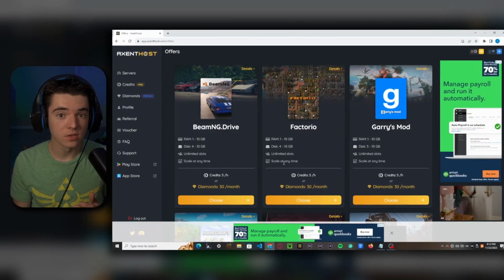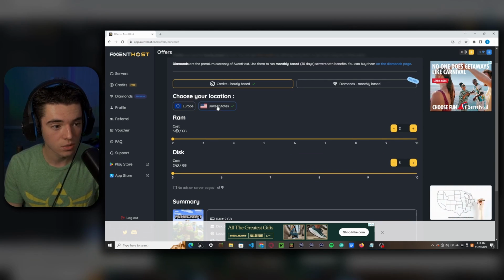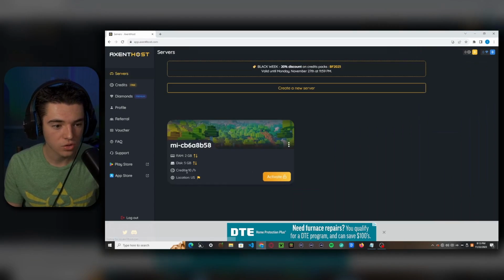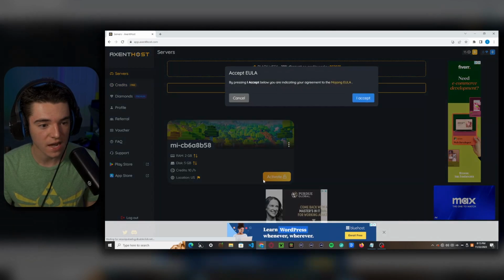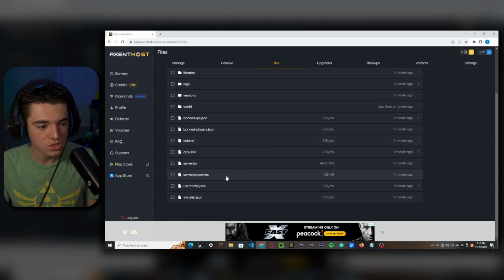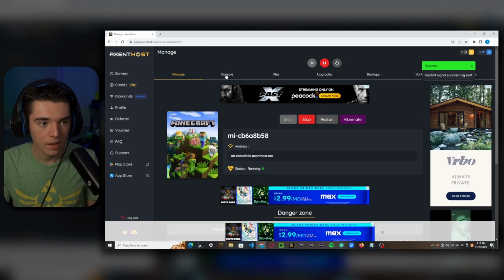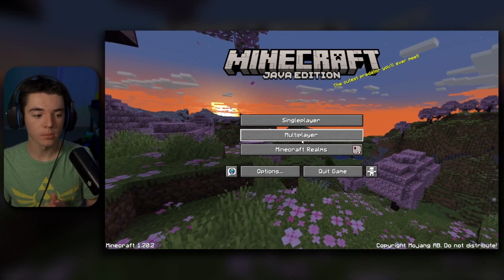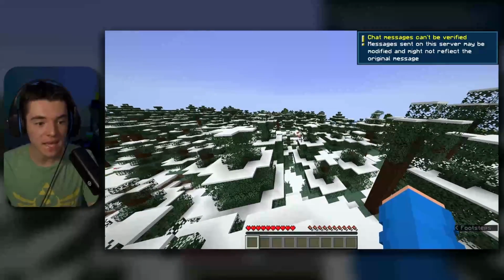How to create a FREE Minecraft Server with AxentHost! NO LAG! 10 GB RAM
WHAT IS UP CRAFTERS?!
Today I took a look at a rather new free hosting, AxentHost! This hosting offers up to 10 gb of ram and 10 GB of disk space. This is a really great host that you should give a try!

IP: craftedsmp.xyz
Port for bedrock: 19132

IP: ruxor.net
Port for Bedrock: 25576

Timestamps:
0:00 Axent Host!
0:31 Creating our account
0:44 Creating our free server
1:52 Getting Credits
2:22 Activating our server
2:38 Tweaking Config files
3:20 Restarting our server
3:35 Joining our server
4:28 My thoughts
5:22 Conclusion